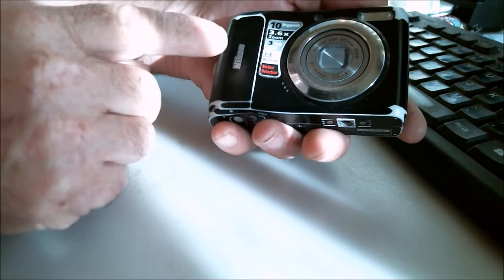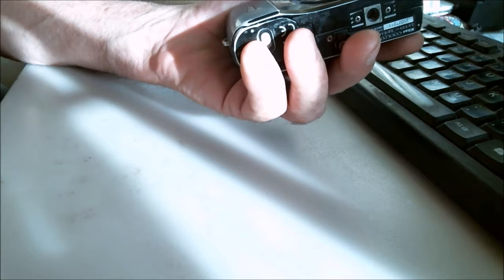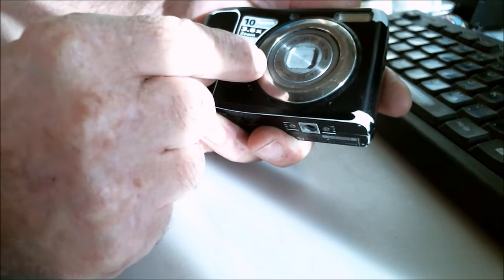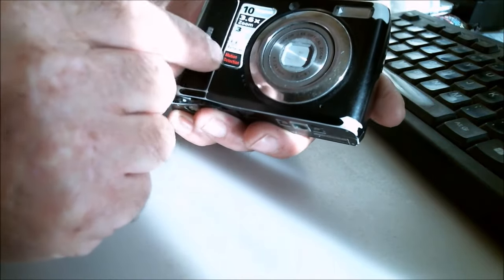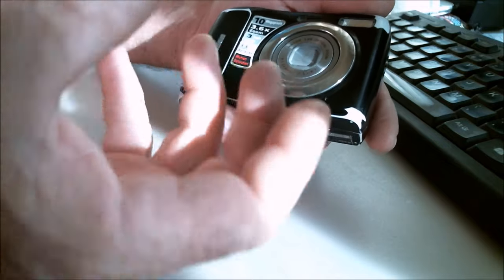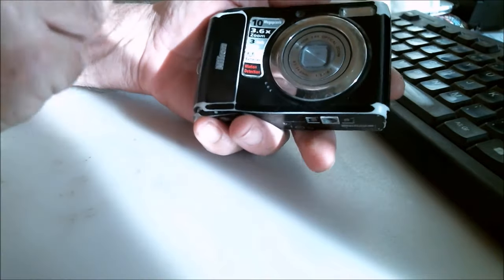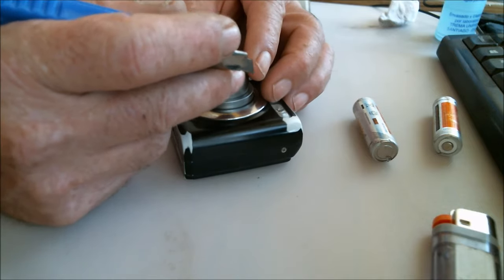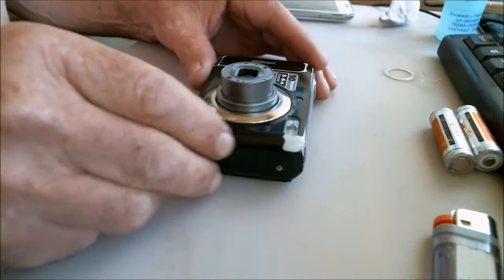Quick Fix for Compact Camera Stuck Lens and Lens Curtain: Coolpix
In this video I will show you how you can repair the stuck lens and stuck lens curtain or lens cover of a Compact Camera, specially for the Nikon Coolpix L20.

WARNING: “This video might contain essential information for safety purposes, so, if you jump parts of this video, don’t carry out the tasks unless you are aware of the dangers and safety measures.”

Translations & Subtitles
Engineering/Business/Environment
Human Resources